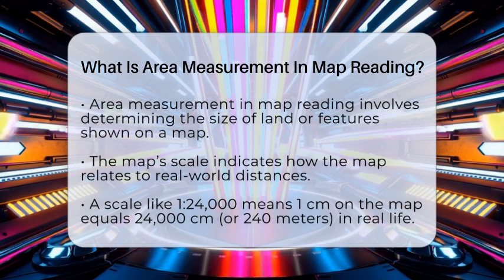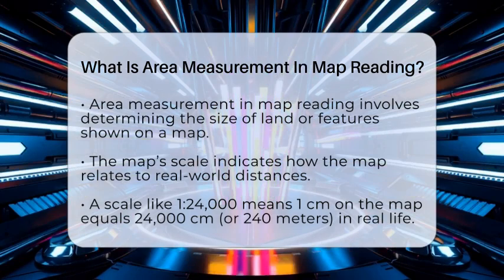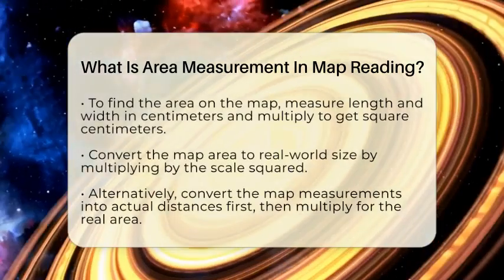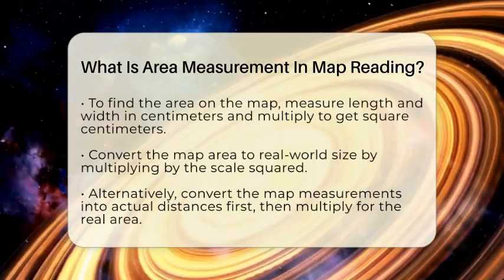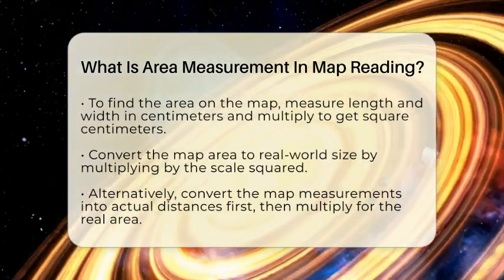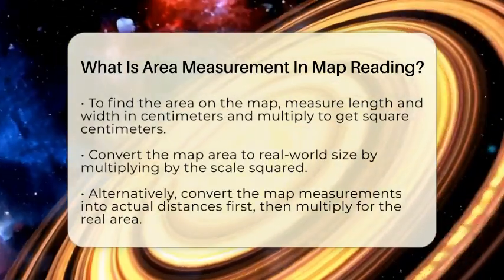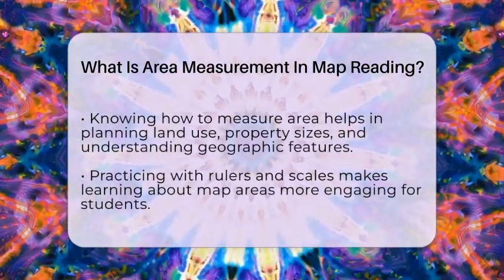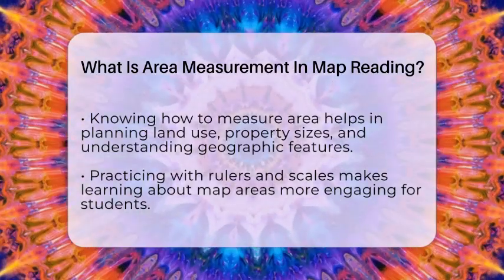What Is Area Measurement In Map Reading? - The Student Atlas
What Is Area Measurement In Map Reading? Have you ever wondered how to determine the size of a land or feature using a map? In this video, we’ll explain the process of measuring area in map reading and why it’s an essential skill for understanding our environment. We’ll start by discussing what a map scale is and how it connects measurements on a map to real-world distances. You’ll learn how to calculate the actual size of land features by using simple multiplication and conversion techniques, making geography more accessible and engaging. We’ll also explore two main methods for finding the real area from a map, helping you choose the best approach for your needs. Additionally, we’ll share practical activities that allow students to practice measuring areas with rulers and scales, turning learning into an interactive experience. Understanding how to measure areas on maps is useful for planning land use, property assessments, and exploring geographic features like lakes and forests. By developing these skills, students can improve their spatial thinking and gain a clearer picture of how maps represent real places. Join us to discover how fun and useful map reading can be, and start mastering the skills that help you interpret the world around you more effectively.

🔗H

About Us: Welcome to The Student Atlas! Our channel is dedicated to making geography engaging and accessible for K–12 students through interactive learning. We cover a variety of topics including human and physical geography lessons, geography-rich classroom activities, and global citizenship lessons. Join us for live lessons and classroom atlas resources that align with K–12 geography standards, while featuring fun projects using National Geographic maps. We aim to create an enriching space for learners and educators alike.